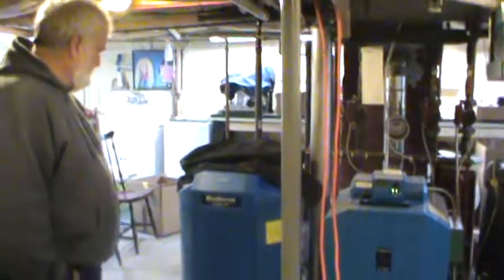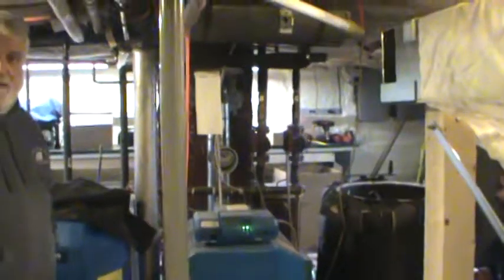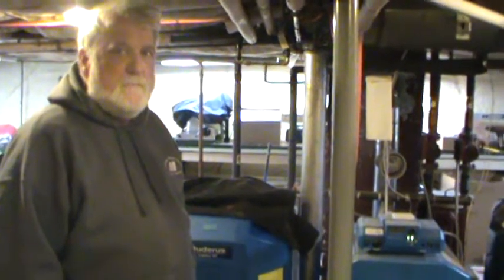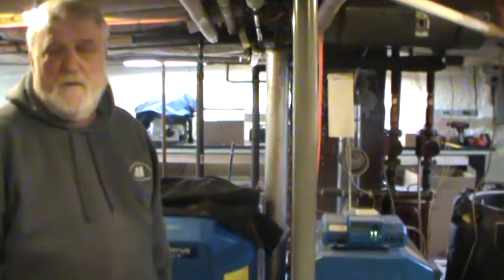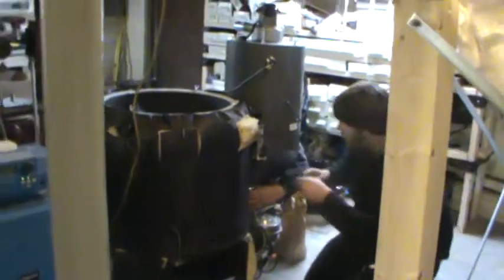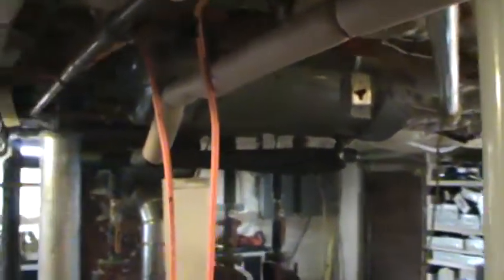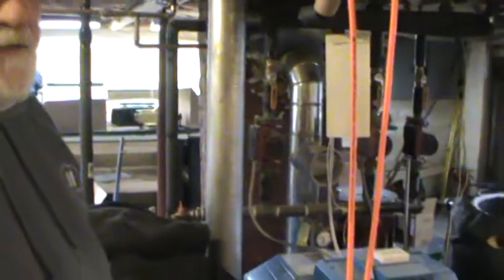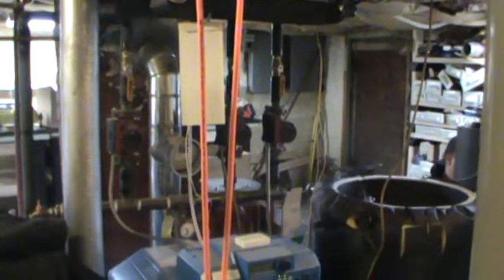Berlin Model Neighborhood Project First Installation! 1 of 2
The Model Neighborhood Project is a collaboration among the Northern Forest Center, Berlin BetterBuildings, the City of Berlin and Maine Energy Systems to help move the Northern Forest region toward using a local energy source that will create jobs and strengthen the forest economy.  The project will subsidize the installation of high efficiency wood-pellet boiler systems as direct replacements for traditional oil boilers.

Peter Canning is the recipient of the first BMNP Boiler, and he talks today about the system as it's being installed.